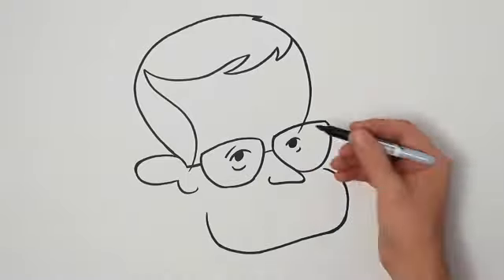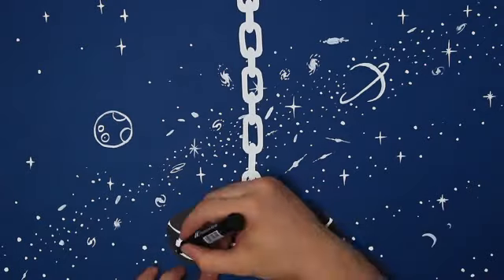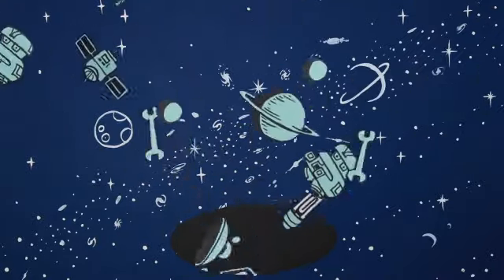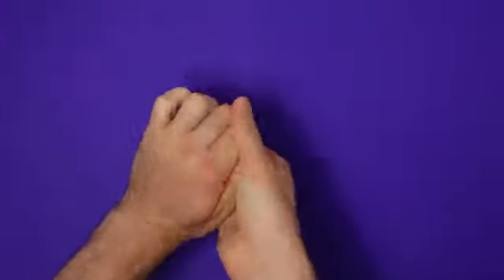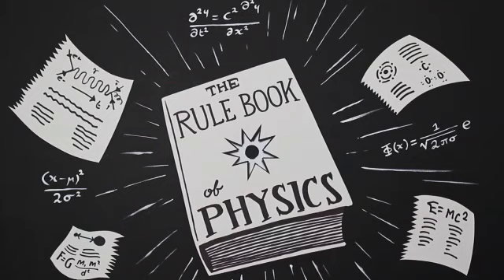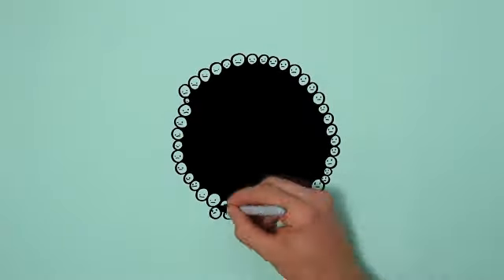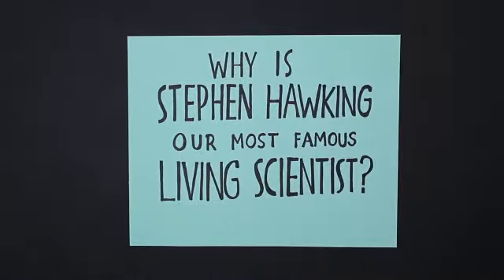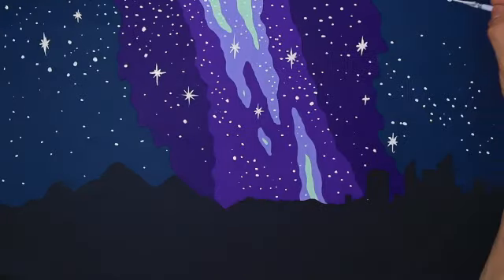Stephen Hawking's big ideas,made simple.